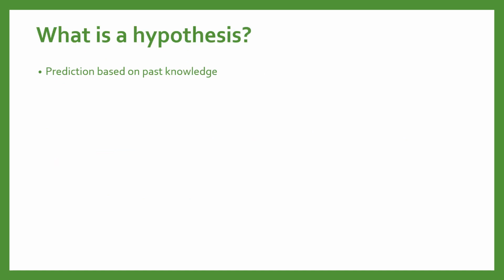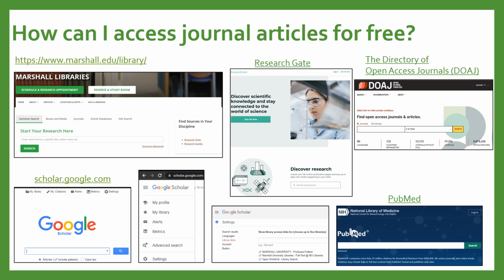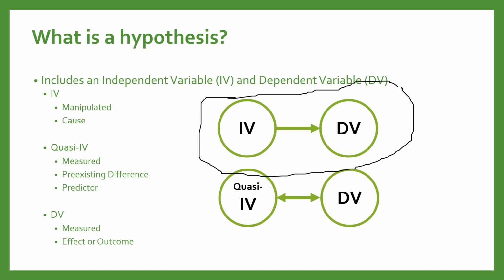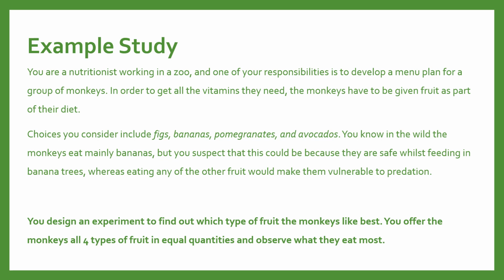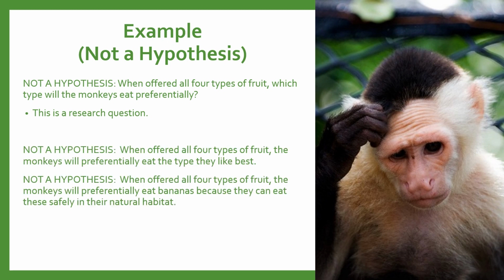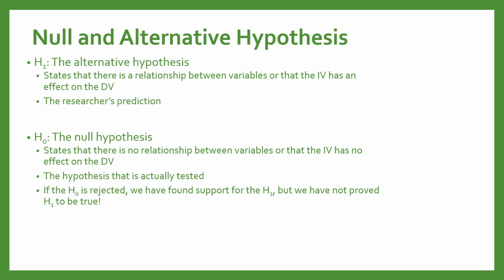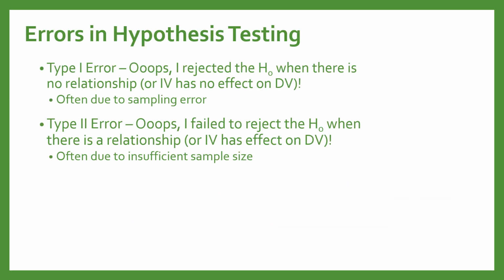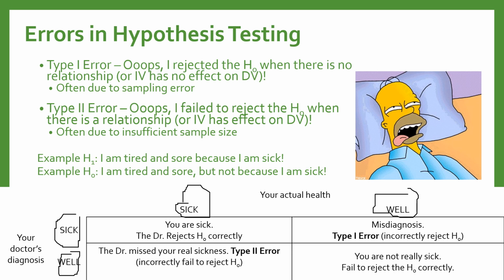Research Ideas, Hypotheses Based on Past Research, Independent Variables, & Dependent Variables